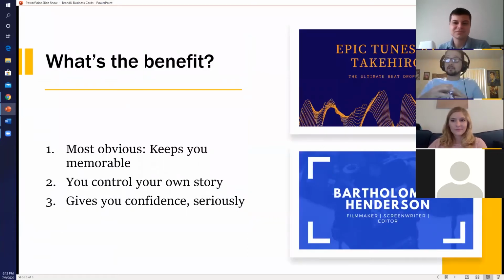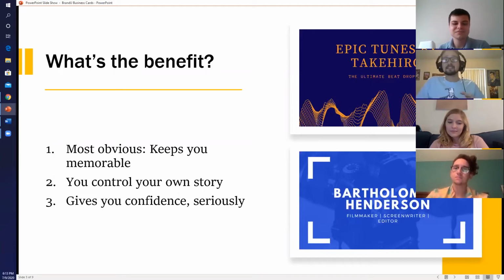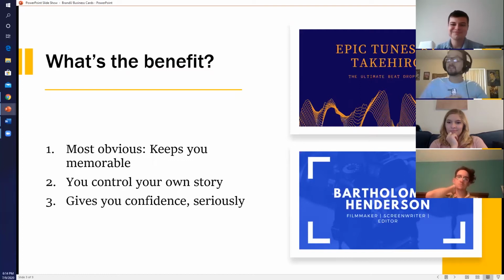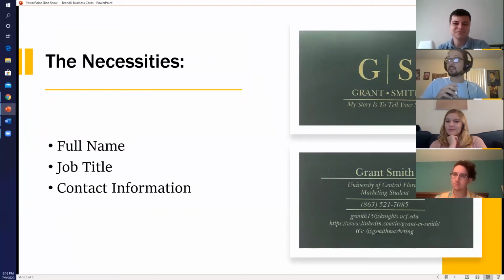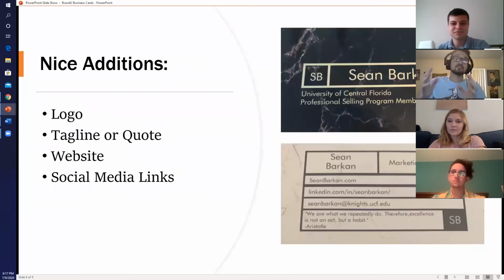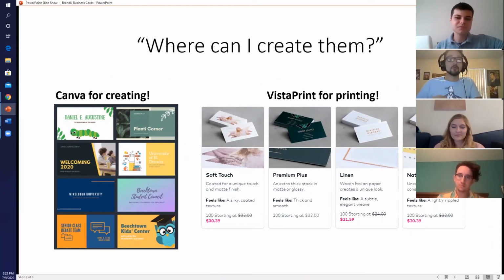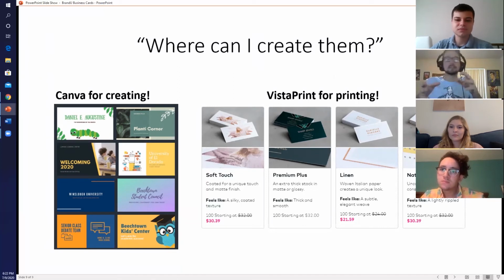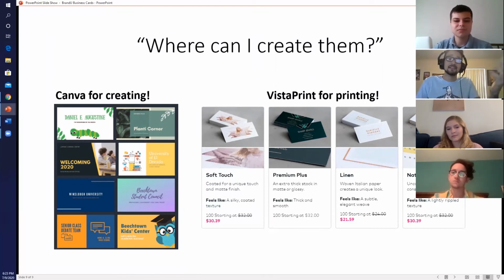Business Card Workshop Guide with AMA UCF!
Check out our business card workshop hosted by the American Marketing Association at the University of Central Florida!